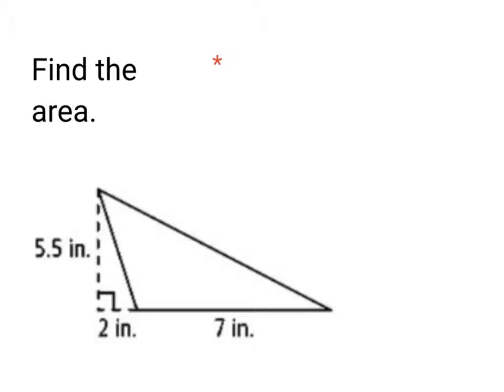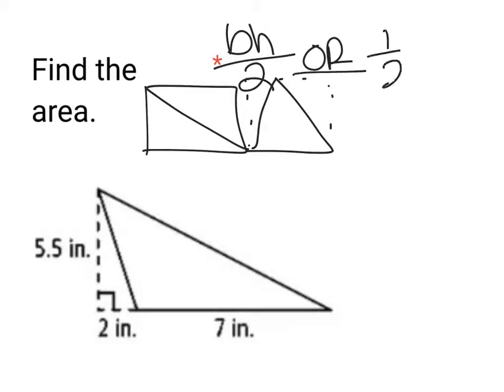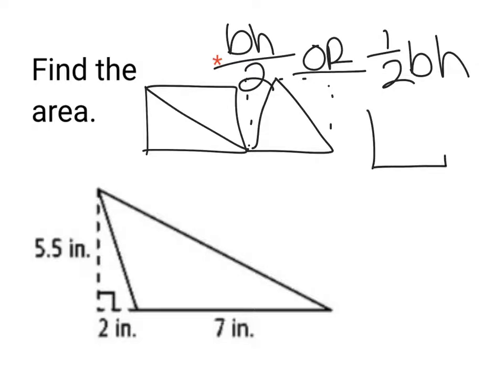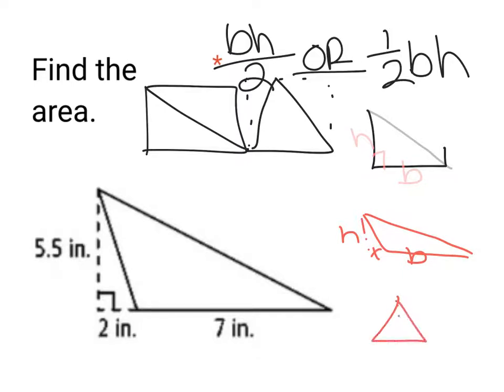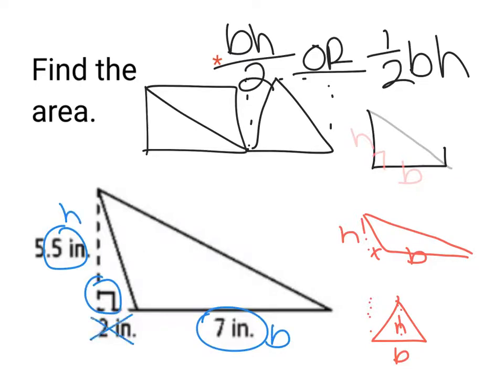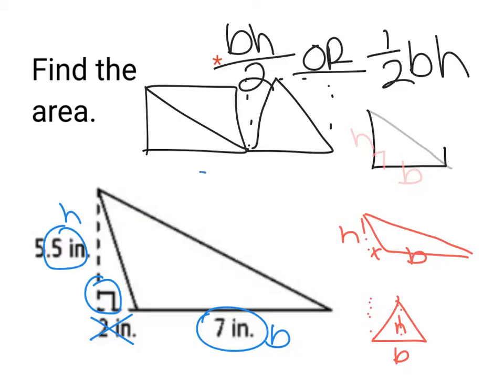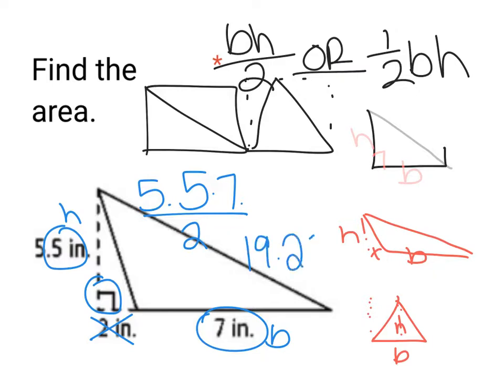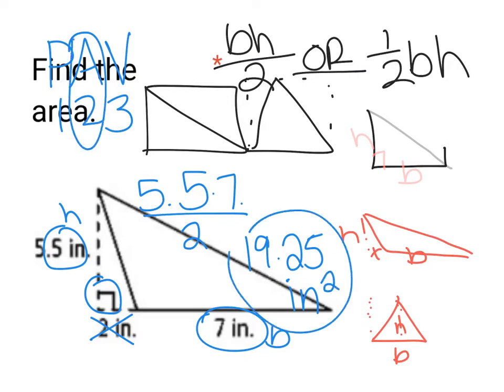Area of triangles